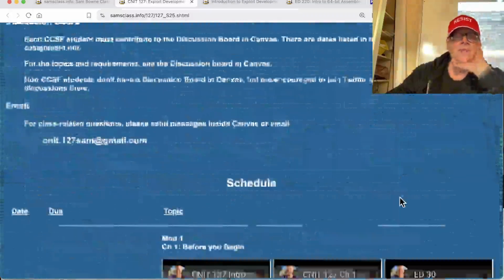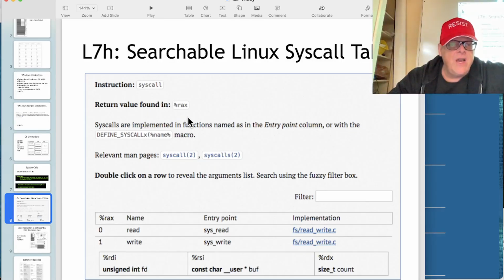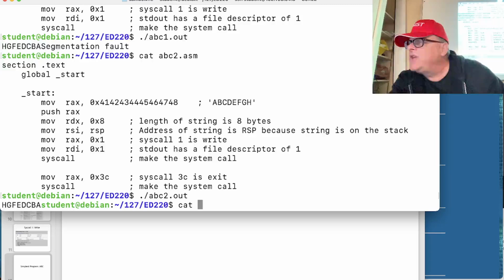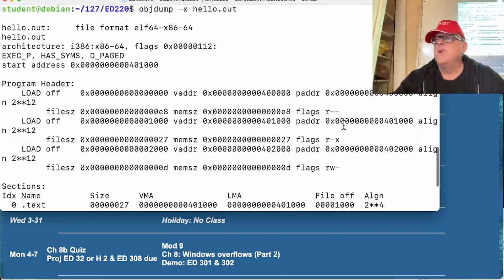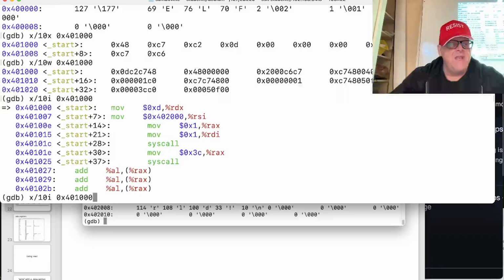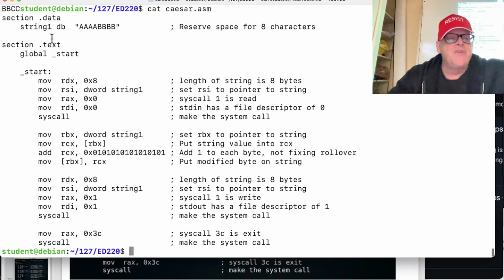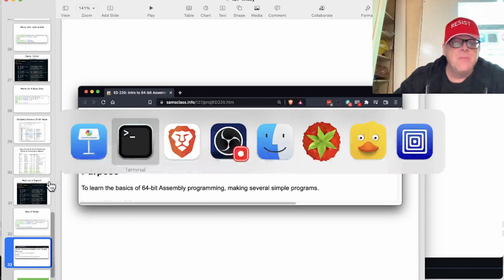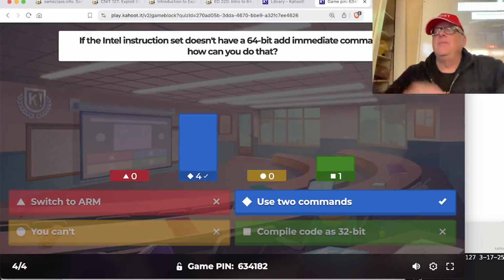L7 64 bit ASM